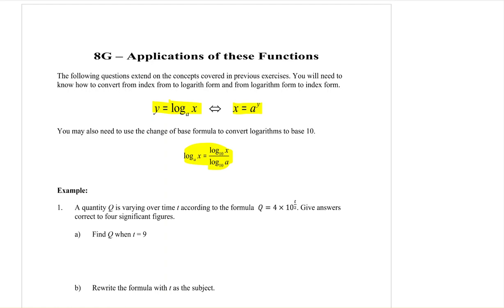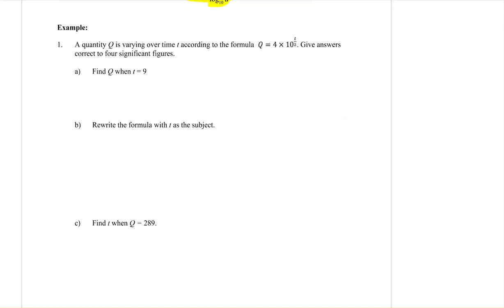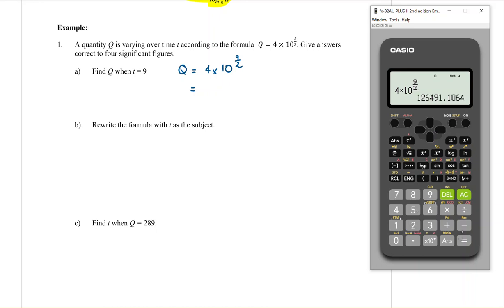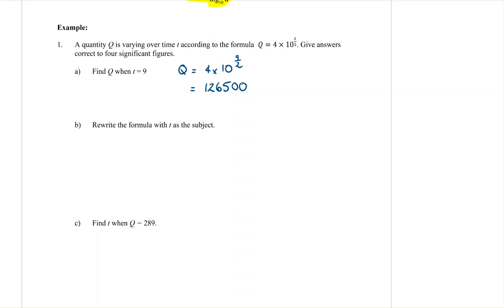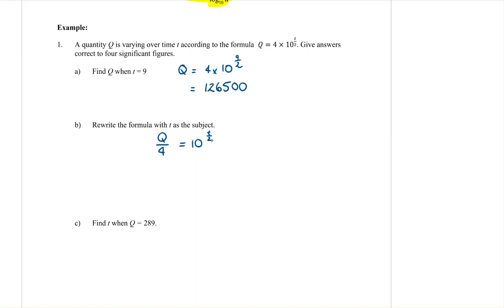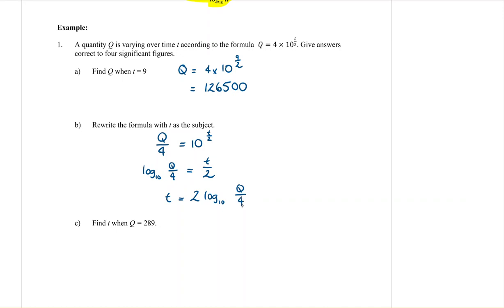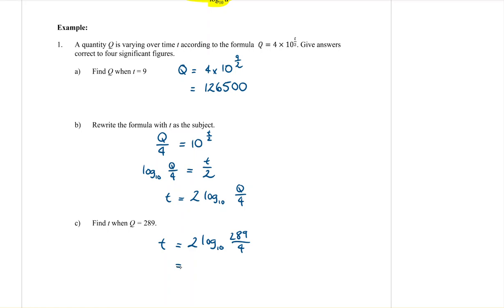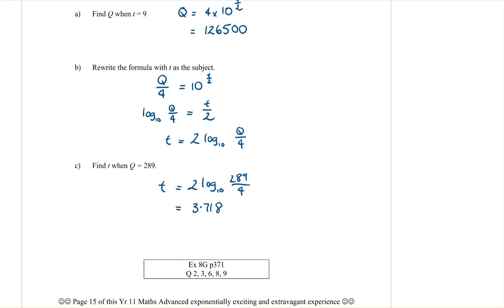Year 11 Adv Exponentials and logs 7 -Applications